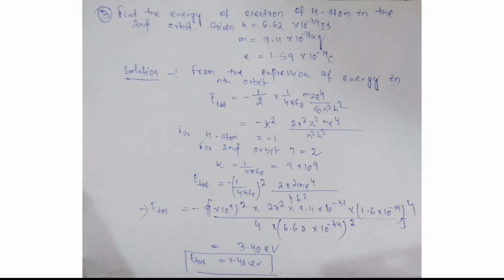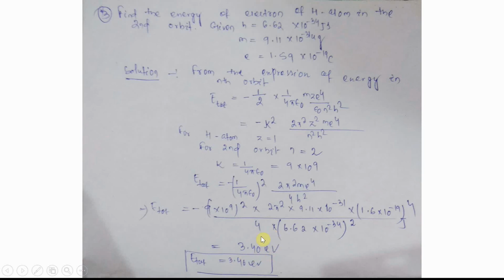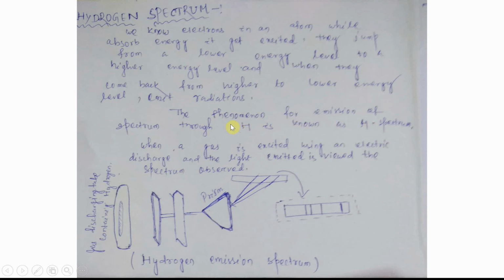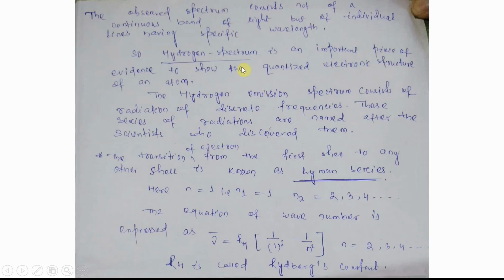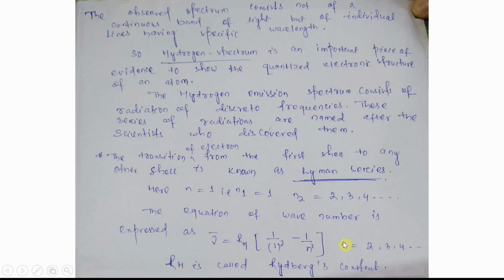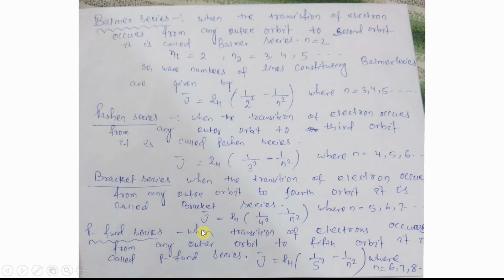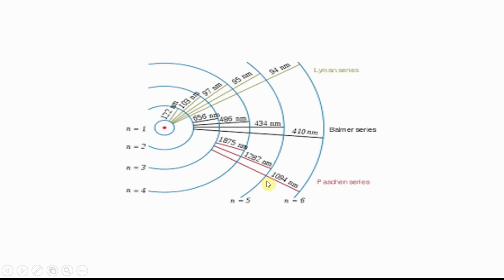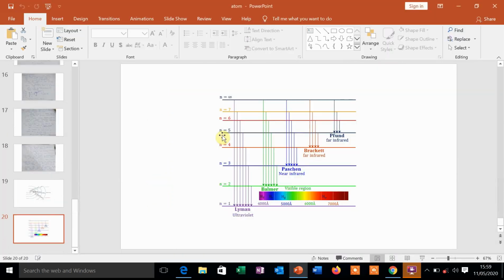MODERN PHYSICS -3( ATOM)